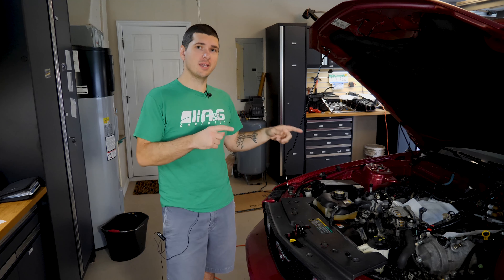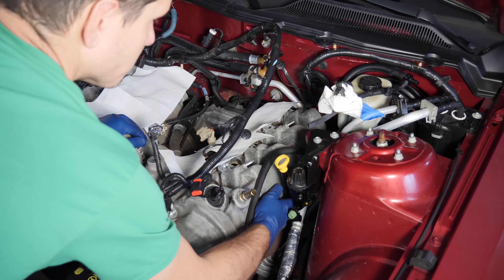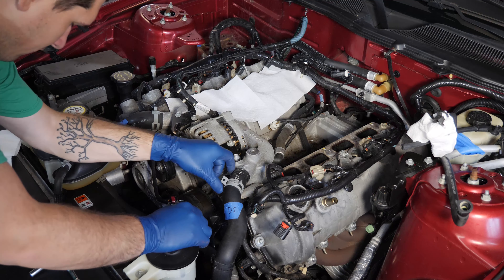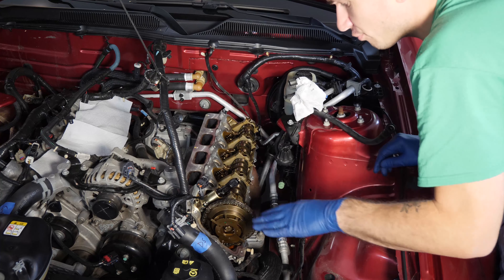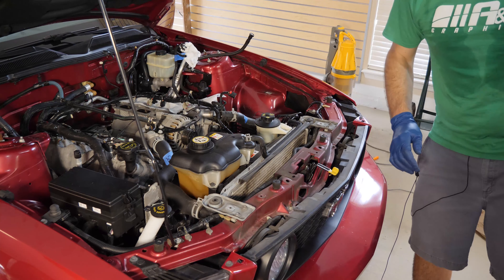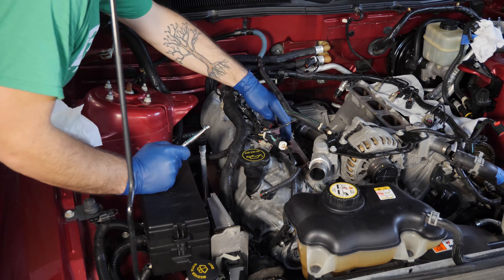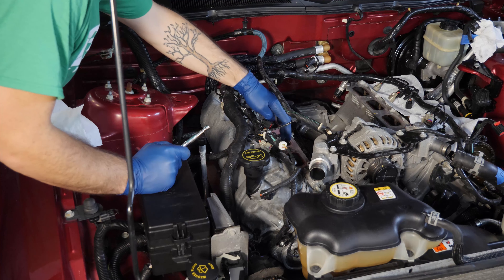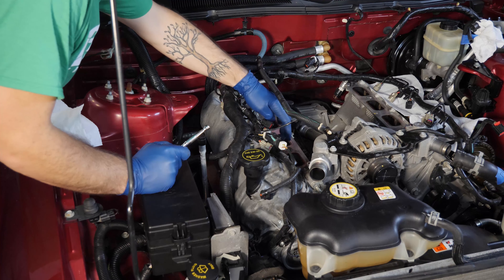How to Disassemble A Mustang GT 3v 4.6L Motor 2005-2009 Part 3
Part three of the 4.6L 3V Mustang Engine Teardown, Things get serious as we start to expose the valve train and start chipping away at the front cover.

In this video I tackle the following items:

Left Side Valve Cover 1:01
Right Side Valve Cover 8:52
Coolant Reservoir Tank 12:05
Front Acc. Pulleys 12:35
Upper Coolant Bypass 13:20
Alternator 15:06

Plastic Pry Bar
1/4 ratchet with articulating head
1/4 Metric Sockets
3/8 ratchet
3/8 deep well sockets
3/8 standard sockets
Ratchet Extension Set